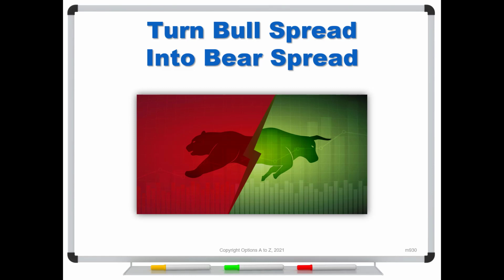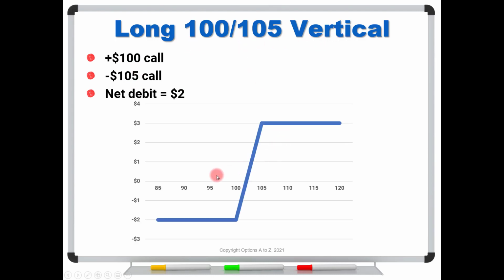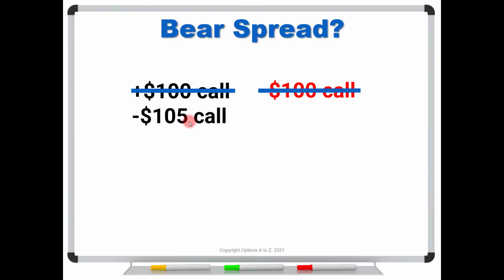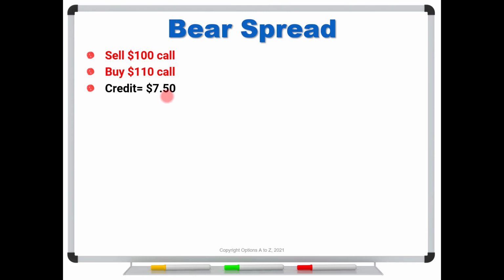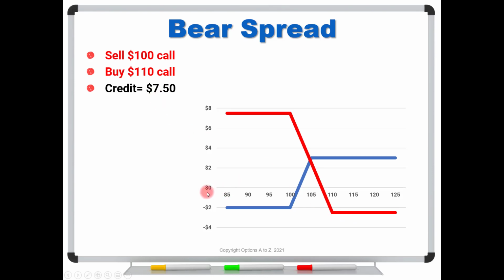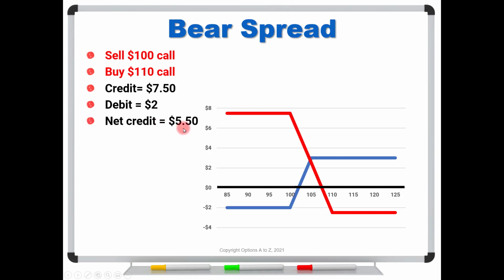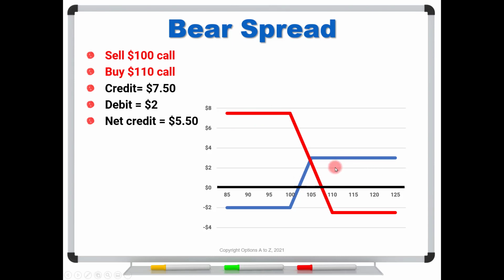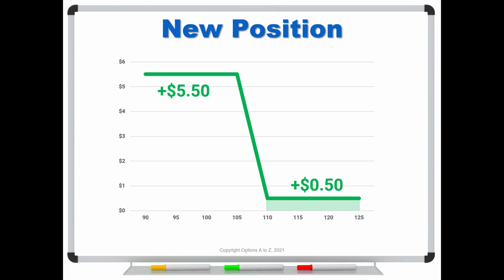Turn Bull Spread to Bear Spread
Can you turn a bull spread into a bear spread? It's easy, once you understand how to break any trade apart.